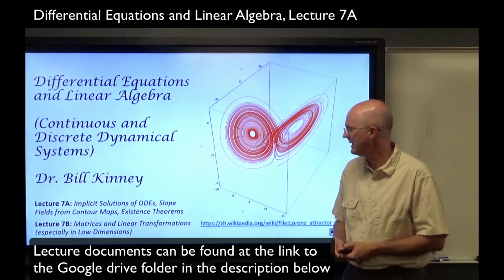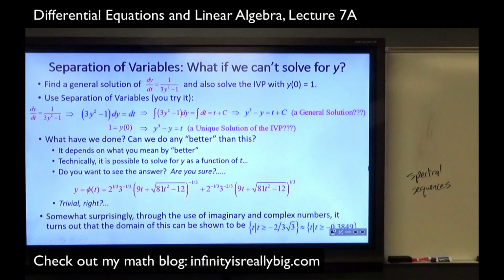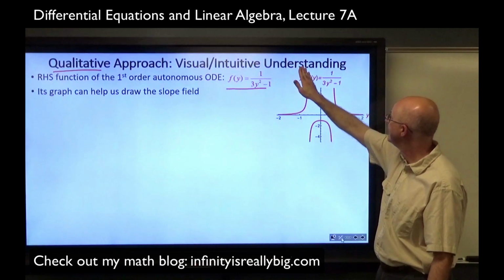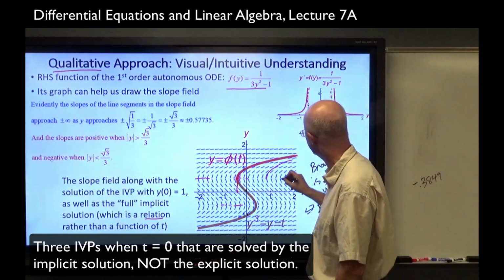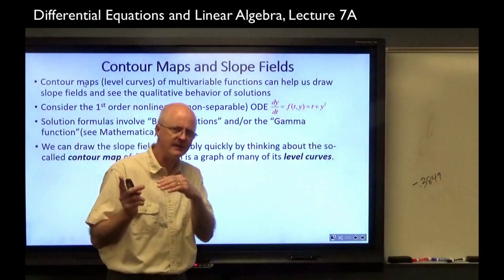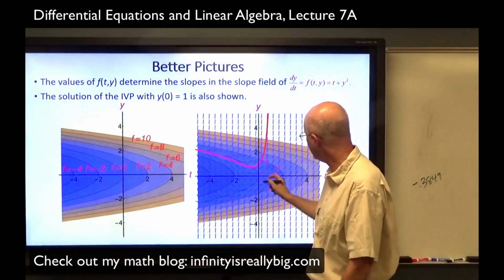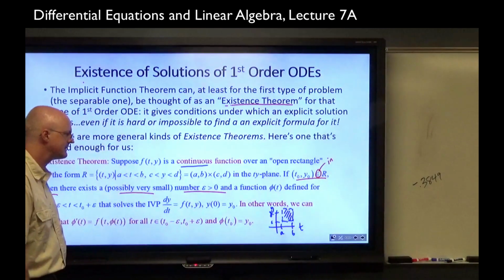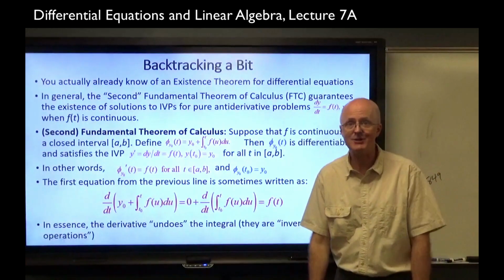Differential Eqs: Implicit Solutions, Slope Fields & Contour Maps (Isoclines), Existence Theorems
Differential Equations and Linear Algebra Lecture 7A. Differential Equations, 4th Edition (by Blanchard, Devaney, and Hall) Implicit solutions of differential equations. Use separation of variables to find an implicit general solution of a first order autonomous differential equation, as well as a particular solution of an initial value problem. The explicit solution is shown as well using Mathematica (to solve the implicit cubic equation). The Implicit Function Theorem is what guarantees the existence of an explicit solution using the implicit solution. A nonlinear and nonseparable first order differential equation is then solved using Mathematica (the solution involves Bessel functions and the Gamma function). More importantly, the slope field can be drawn using isoclines, which are the level curves of the right hand side (all the level curves form the contour map of the function). Finally, existence theorems for differential equations are discussed. The first is based on the continuity of a general right-hand side function f(t,y). The second one is really the Second Fundamental Theorem of Calculus for pure antiderivative problems (the right-hand side function is f(t))

(a.k.a. Differential Equations with Linear Algebra, Lecture 7A, a.k.a. Continuous and Discrete Dynamical Systems, Lecture 7A. differentialequations).

Visual Linear Algebra Online, Section 1.4 (at infinityisreallybig.com), Linear Transformations in Two Dimensions

Visual Linear Algebra Online, Section 1.5 (at infinityisreallybig.com), Matrices and Linear Transformations in Low Dimensions

(0:00) Content will be getting more theoretical
(0:47) Example 1: Implicit solution of IVP dy/dt = 1/(3y^2 - 1), y(0) = 1
(2:38) The general solution is a family of implicitly defined functions
(3:41) The implicit solution solves 3 distinct initial value problems
(4:21) The explicit solution is “nasty”
(6:22) The domain of the explicit solution is not the entire real number line
(7:49) Using the implicit solution is simpler
(8:39) Implicit Function Theorem guarantees the existence of a unique explicit solution of the IVP, even if we can’t find a formula for the explicit solution.
(12:00) Graphical meaning for this example
(15:34) Slope Field: implicit solution fails the vertical line test (it's a relation rather than a function)
(18:31) The implicit solution is a level curve of F(t,y) = y^3 - y - t (one curve in its contour map)
(20:21) Example 2: dy/dt = t + y^2 (nonlinear, non-separable, and non-autonomous)
(22:13) Mathematica code for Example 1 (DSolveValue)
(25:08) Solution formulas for Example 2 involve Bessel functions and/or the Gamma function
(26:12) Slope field can be drawn using the contour map made up of isoclines (level curves) of the right-hand side function f(t,y) = t + y^2
(31:42) Mathematica picture of the isoclines, slope field, and solution of IVP
(33:47) Existence of solutions: the picture makes it plausible, even though simple formulas cannot be found
(34:06) Existence Theorems
(34:54) Implicit Function Theorem is an Existence Theorem
(36:24) Existence Theorem of Solutions of IVPs when RHS function f(t,y) is continuous
(41:19) Fundamental Theorem of Calculus is also an existence theorem (for pure antiderivative problems dy/dt = f(t))